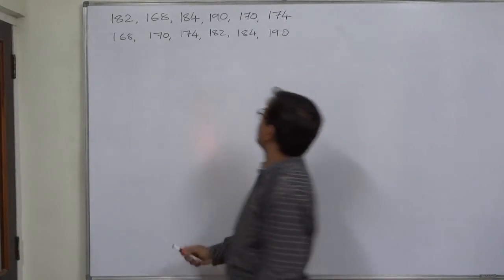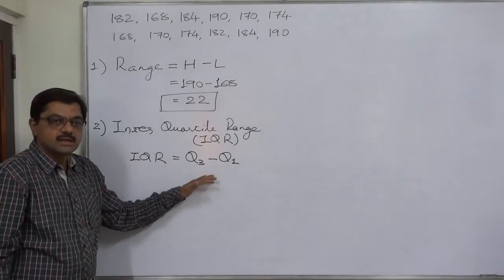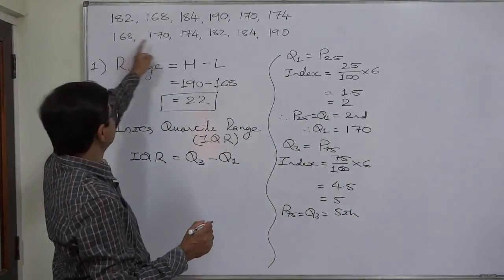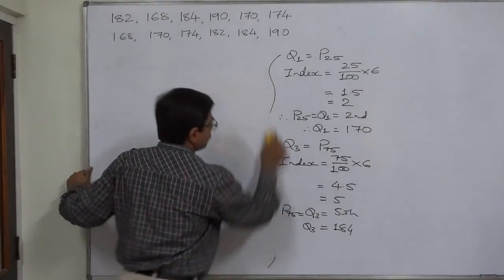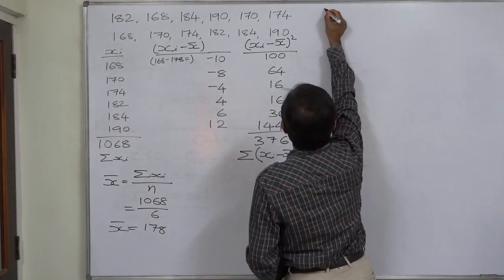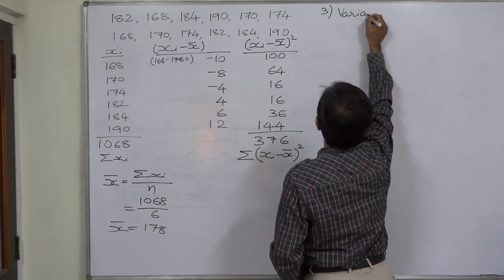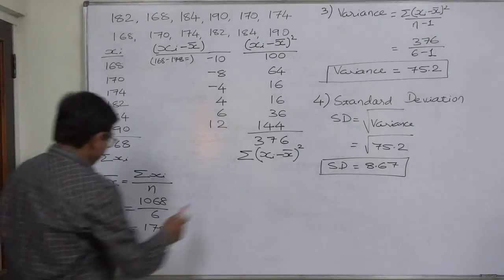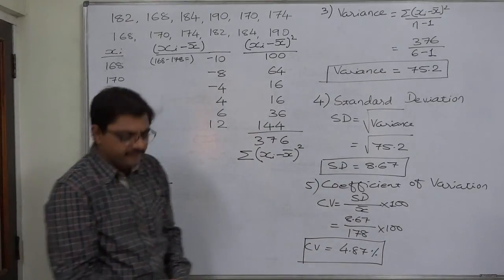Measures of Variation-1 - GRE-GMAT-CAT-CMAT-MBA-PGDM-PGDBA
How to calculate various measures of variation like Range, IQR, Variance. Standard Deviation and Coefficient of Variation for a simple data? The answer is in this video